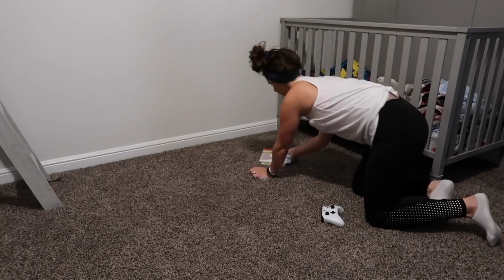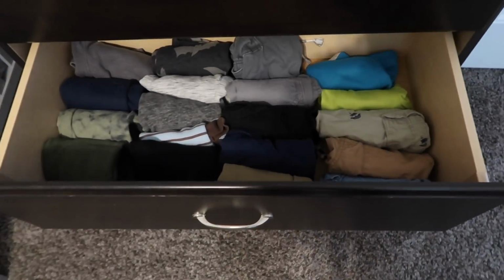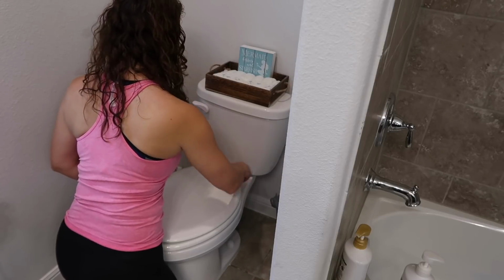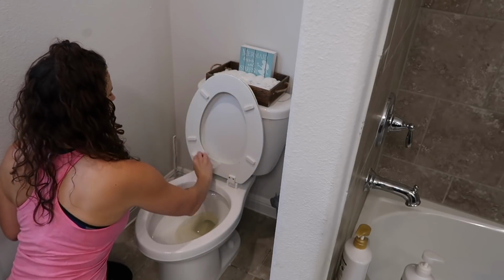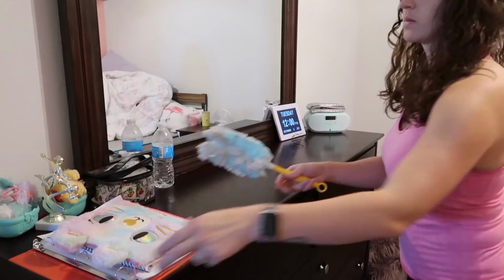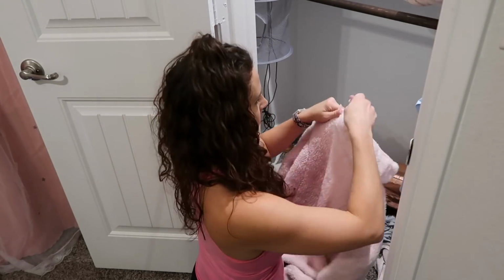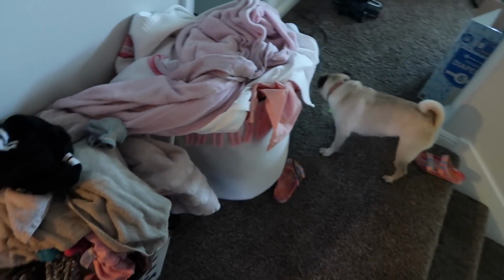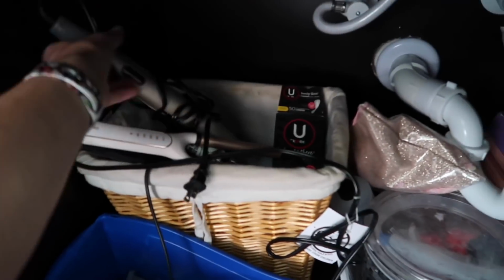ALL DAY WHOLE HOUSE CLEAN WITH ME | EXTREME CLEANING MOTIVATION 2021 | REAL LIFE MESS | + GIVEAWAY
ALL DAY WHOLE HOUSE CLEAN WITH ME | EXTREME CLEANING MOTIVATION 2021 | REAL LIFE MESS

Hey Friends!
Thanks so much for waching! If this is your first time here watching my name is Ashley & I'm a Texas stay at home momma to 4 kiddos. I create tons of cleaning motivation with some motherhood lifestyle content mixed in! I would love for you to join my YouTube family!!

📣📣 ENTER TO WIN THE VACUUM 📣📣

How to join the campaign:
Step 1. Follow official Jashen Instagram account (@jashenofficial)
Step 2. Tag one friend
Step 3. Share the moment that you need a deep cleaning with hashtags Jashen and TeamJashen_Jashen

✨✨By adding special hashtag TeamFitbusybee_Jashen, my subscribers can get a double chance to get V18!

▪️MY ABSOLUTE FAVORITE HAIR CARE PRODUCTS
Expiry Date: 31th,Dec,2021.

🖤 C O L L A B O R A T E 🖤

CANON G7X MARK ii